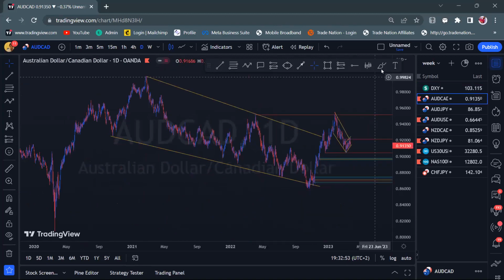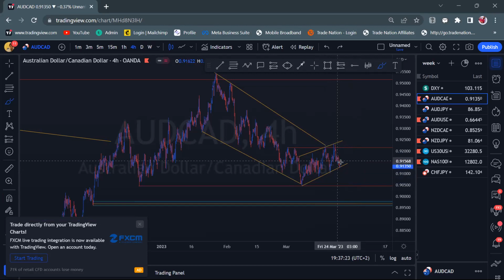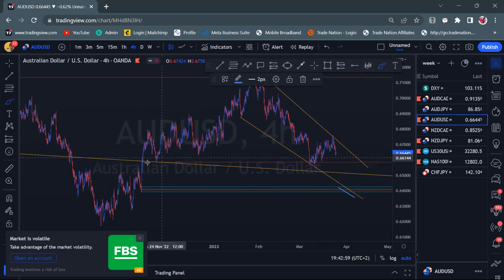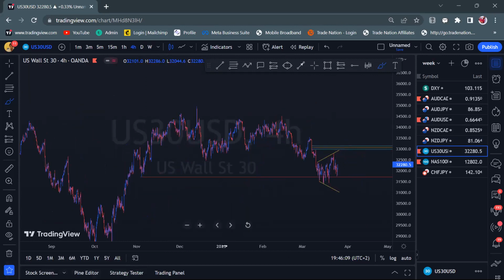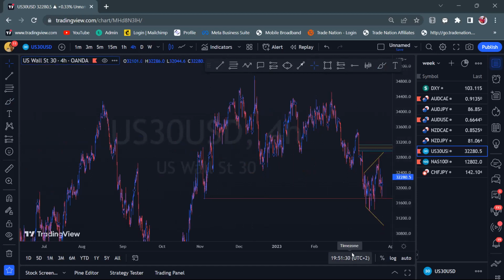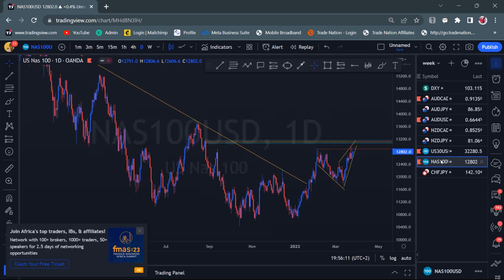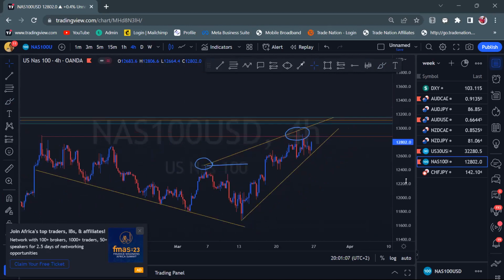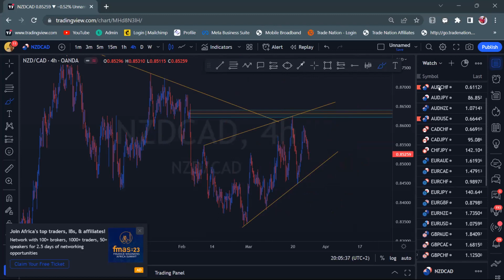Weekly Market Forecast: Winning pairs for this week. Trading Pairs Analysis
Get ahead of the game with our weekly market forecast, featuring expert analysis of  popular trading pairs: AUDCAD, AUDUSD, NASDAQ, US30 &  NZDCAD. Our technical analysis will help you stay up to date on the latest market trends and make informed decisions about your trades. Whether you're a seasoned trader or new to the world of trading, this video has something for everyone. Don't miss out on this valuable trading education opportunity!

From smart money concepts to price action strategies, I've got you covered with the latest and greatest insights and analysis for the Financial Markets.